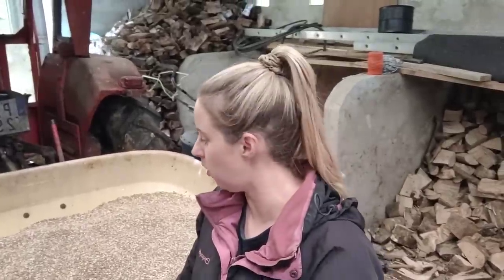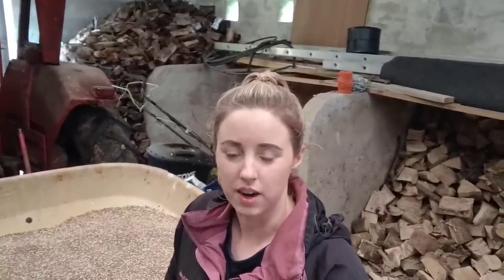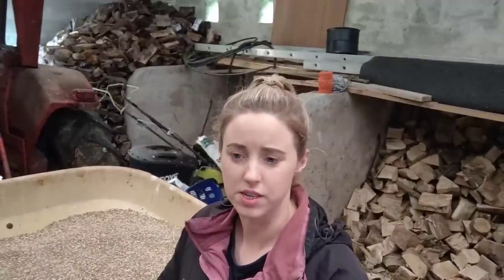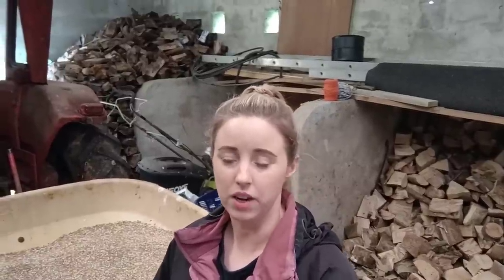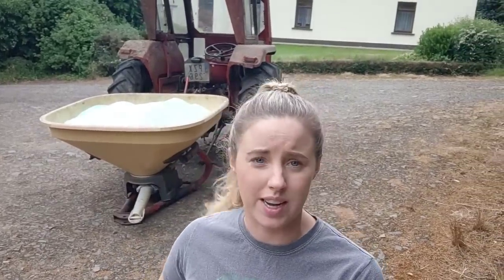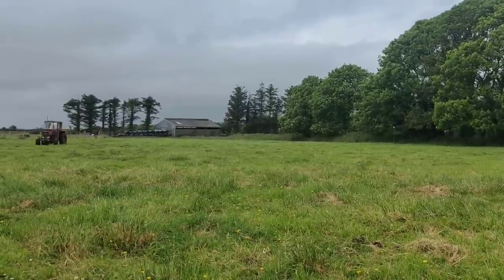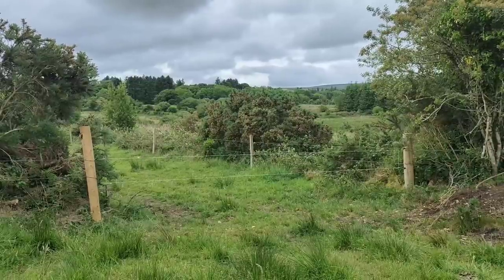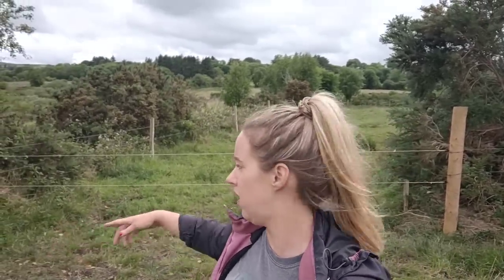A NEAR MISS FOR THE SPREADER & SOME SERIOUS TOPPING DONE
It was a busy few days for the 135 between topping a rough field that hasn't seen a mower or topper in probably well over 10 years, spreading on the silage ground and then spreading on the grazing ground where I had a little mishap which wouldn't be like me.